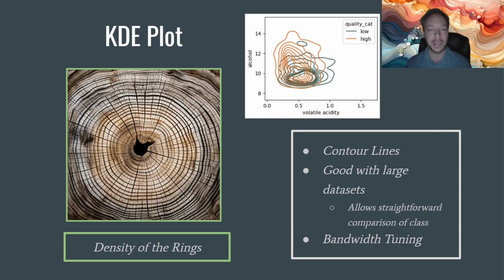Python Data Analysis Bootcamp class 6 - 03 Seaborn KDE Plot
Full Python Data Analysis Course at DataSimple.education

The KDE plot in Seaborn is a valuable alternative to scatter plots when dealing with substantial datasets. It effectively highlights data density, aiding in the comprehension of the underlying relationship. This visually straightforward plot is often the preferred choice when exploring the influence of categorical variables on a bivariate relationship in your dataset.

Arguments of Interest:

fill: If set to True, the space between contour lines is filled with color.